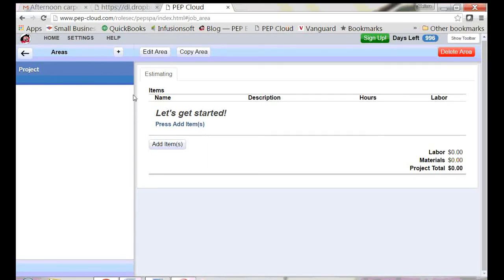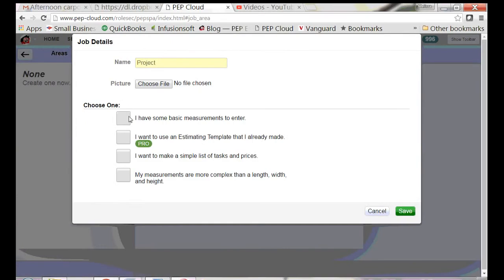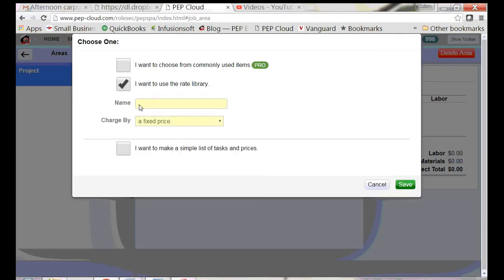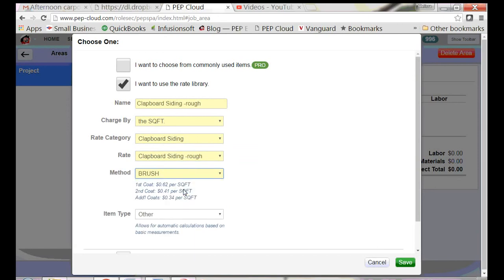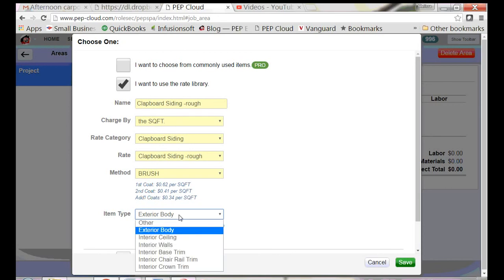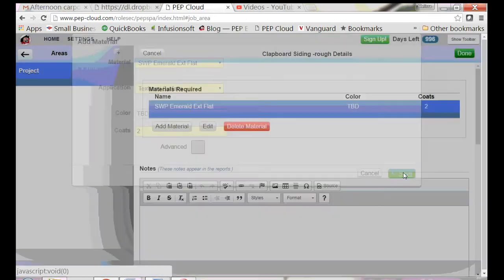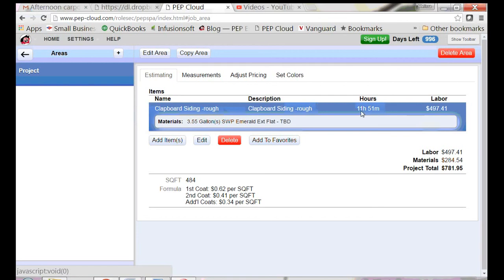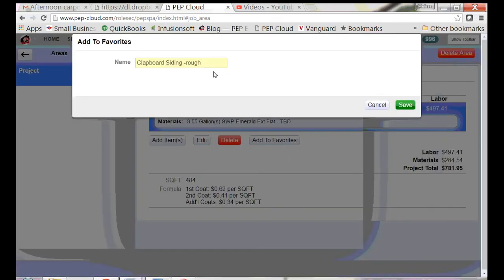Add an item from the Rate Library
This video shows you how to use the Rate Library to add an item to an estimate that isn't already on your favorite items list.